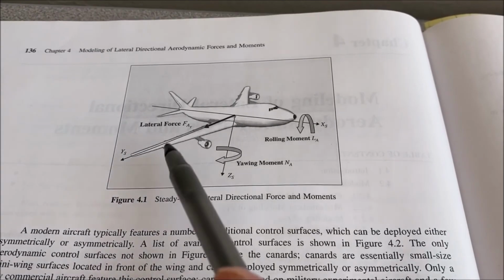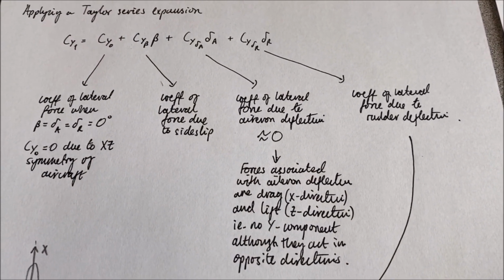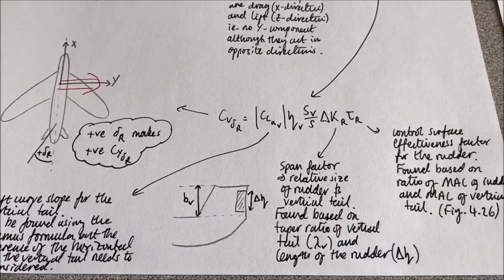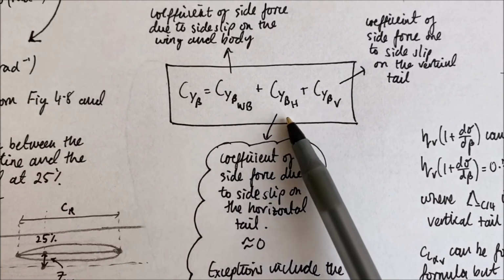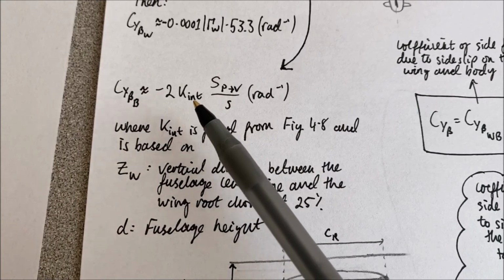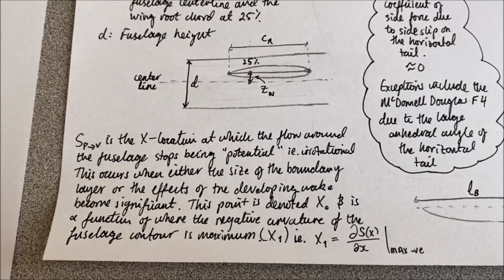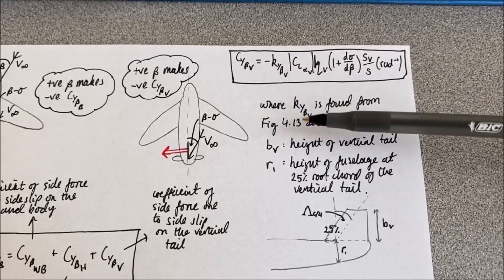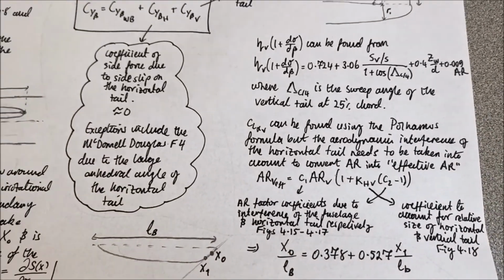4.2 Modelling Lateral Force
Derivation of the lateral force equations and coefficients